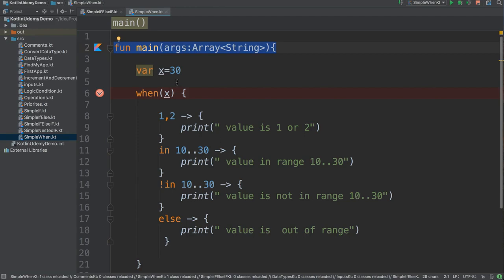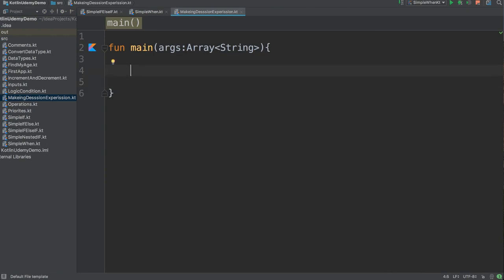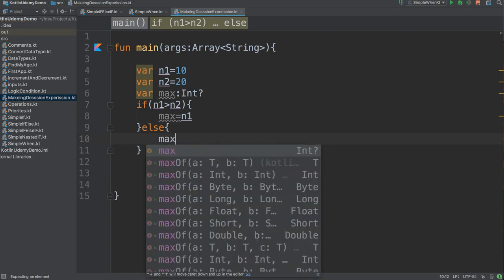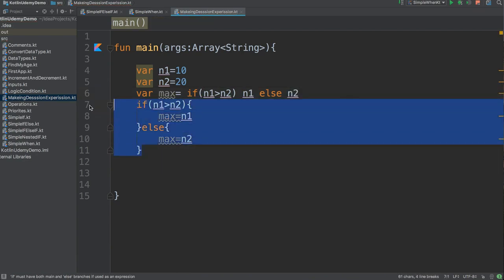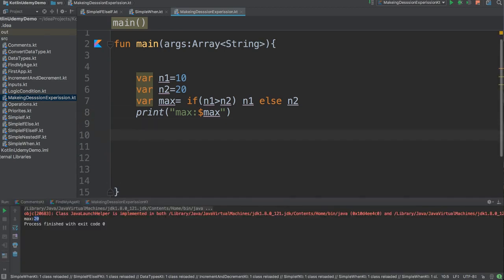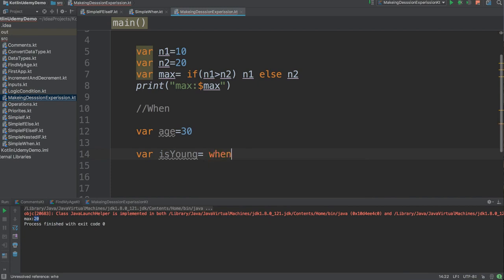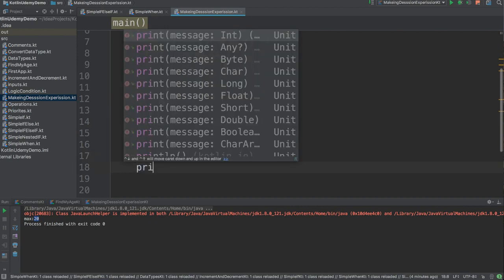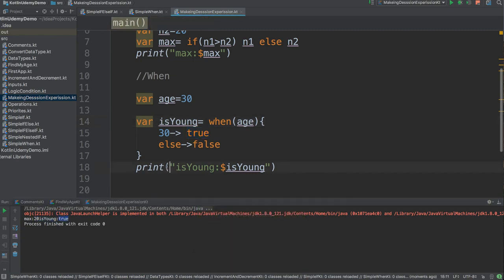23. Expression if and when - kotlin